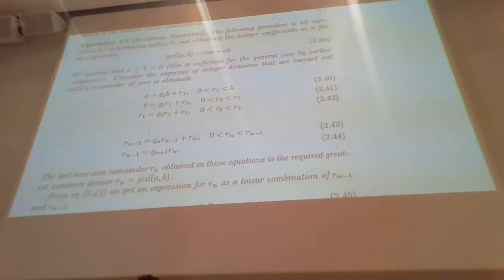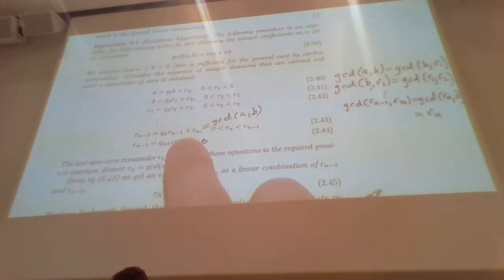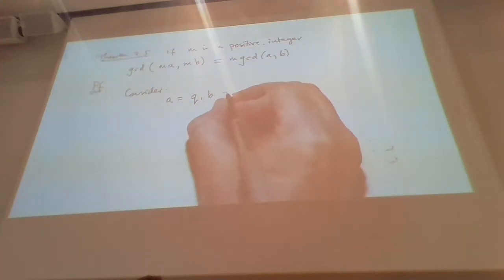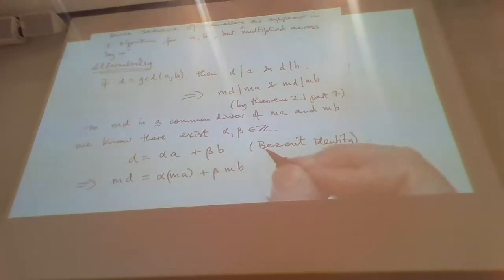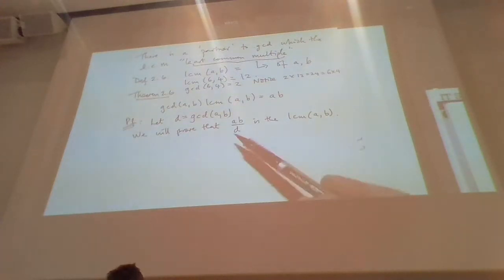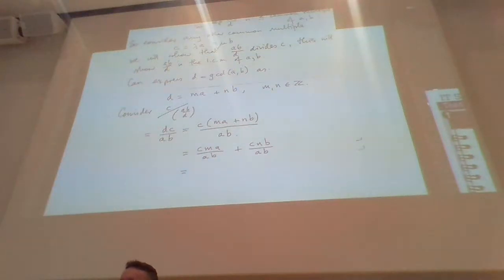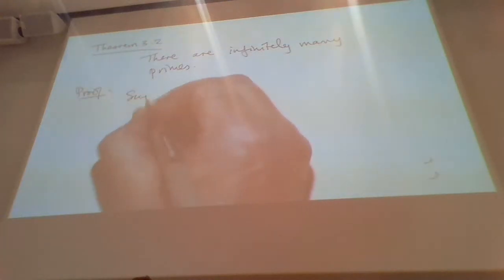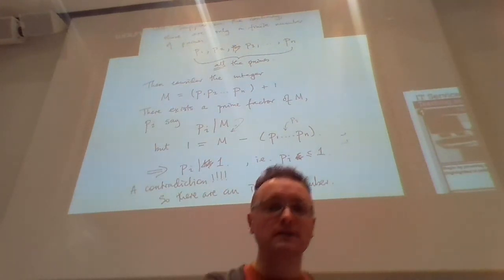Euclid's algorithm, the least common multiple and the infinitude of primes